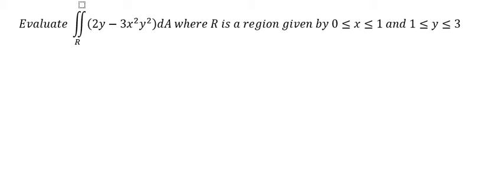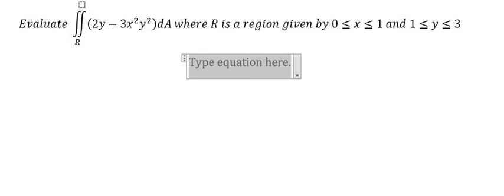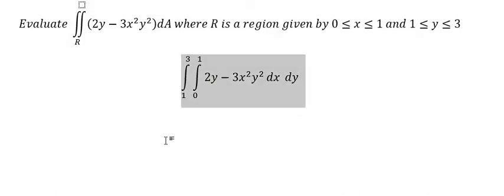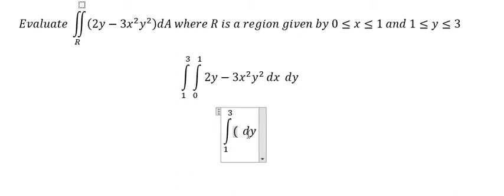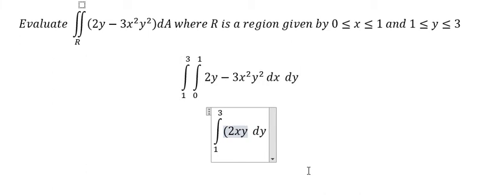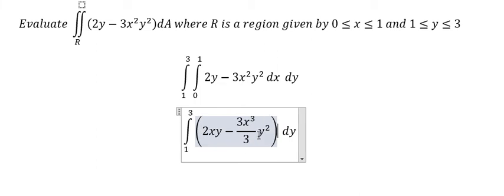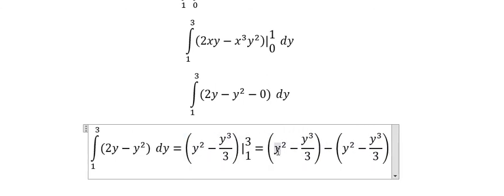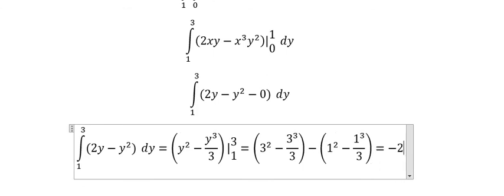Calculus Help: Evaluate ∬R (2y-3x^2 y^2 )dA where R is a region given by 0≤x≤1 and 1≤y≤3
Here is the technique to solve this double integral and how to find them in step-by-step